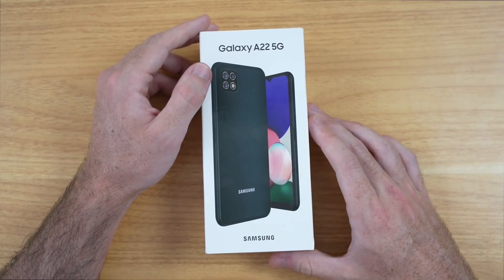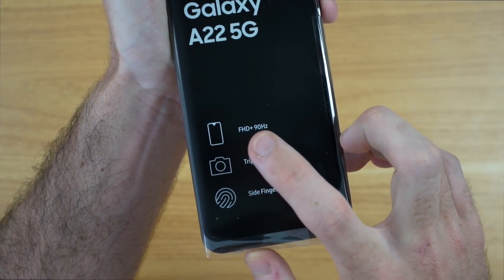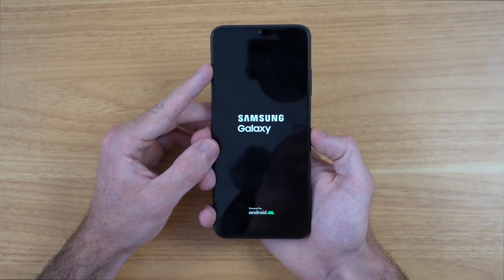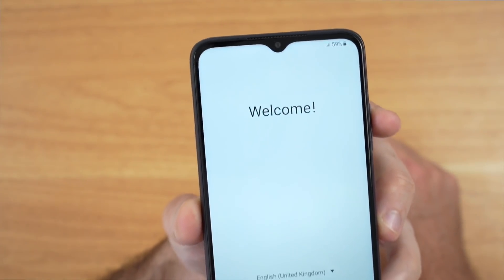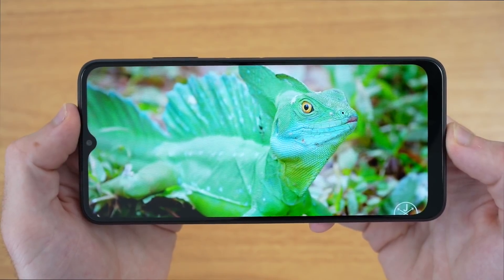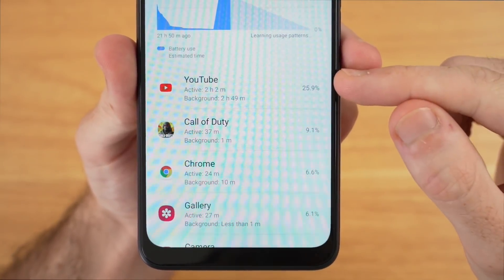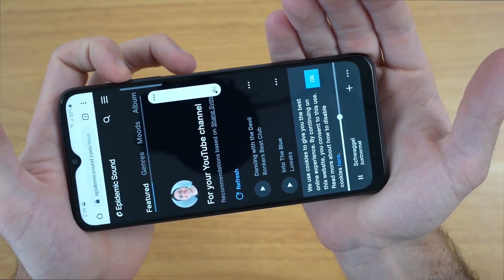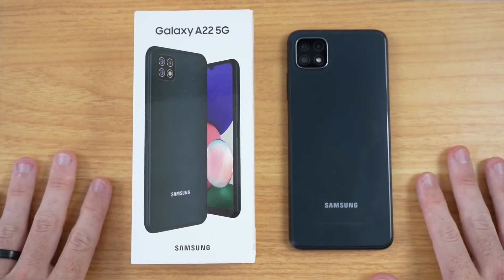Samsung Galaxy A22 5G Unboxing & First Impressions!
In this video we are going to take a first look at the Samsung Galaxy A22 5G and I will also give my first impressions after a day of real life usage.

Galaxy A22 5G

My Favorite Samsung Tech!

Timestamps:
0:00 Intro
0:46 Unboxing
1:32 A22 5G Overview
2:10 First Look
2:35 A Series Design Comparison
3:11 Full Tour
5:36 First Impressions After 1 Day
6:16 Display
7:05 Software
7:24 Performance
7:48 Gaming
8:04 Battery
8:43 Charging
8:57 Speakers
9:42 Cameras
10:54 Conclusion
11:29 Subscribe for the upcoming review!